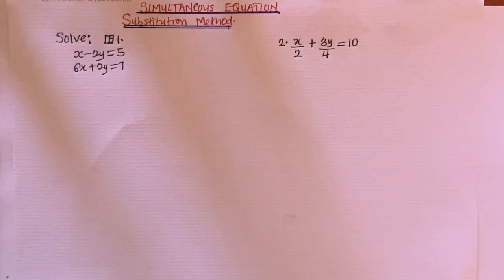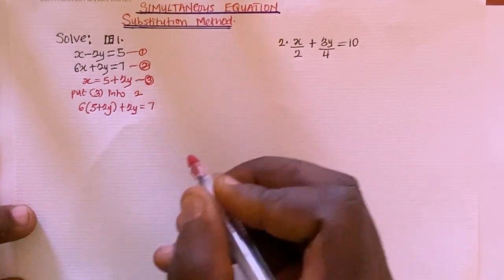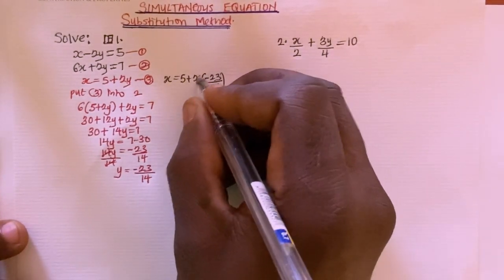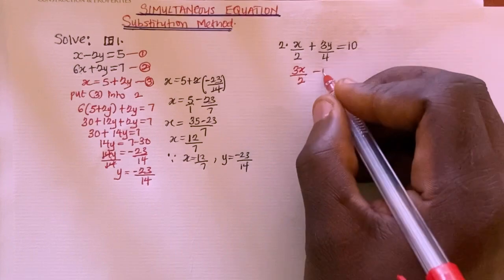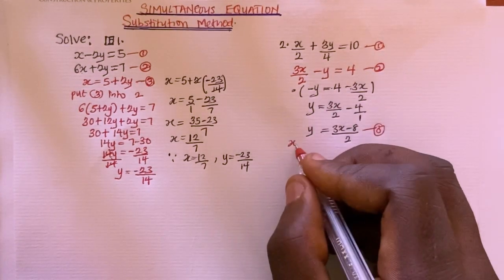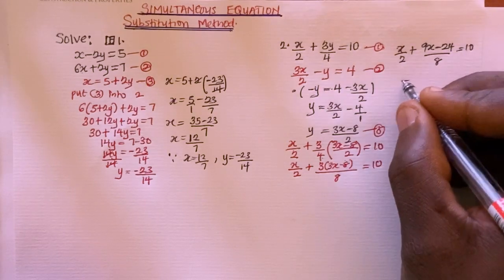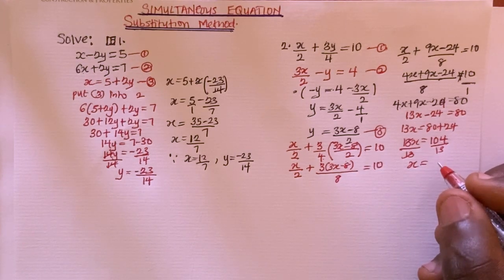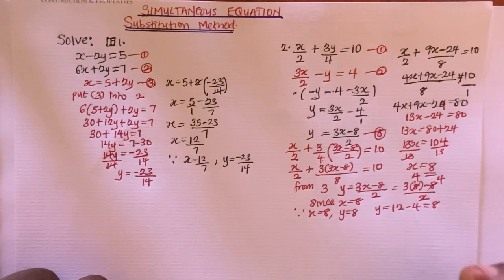SIMULTANEOUS EQUATION || SUBSTITUTION METHOD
In this video I’ll be showing you guys how to solve a simultaneous equation using substitution method